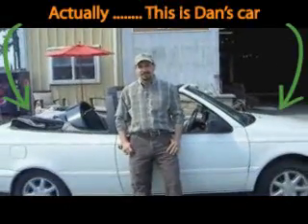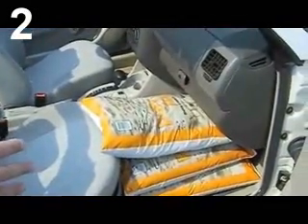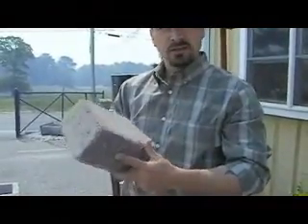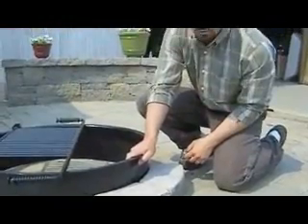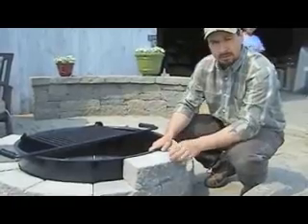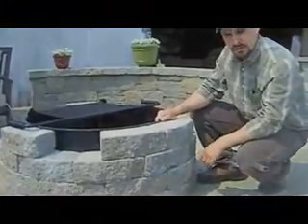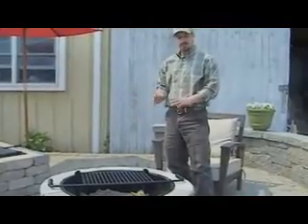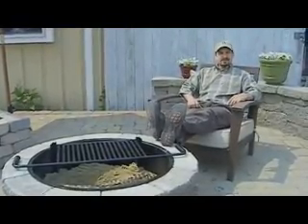DIY Stone Fire Pit Kits : Cape Cod Fire Pits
Fire Pit demo